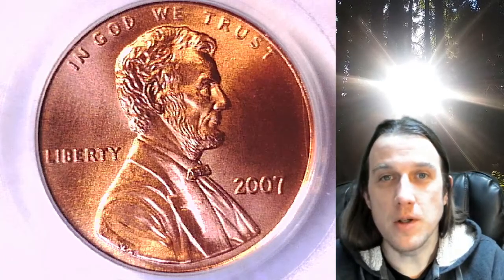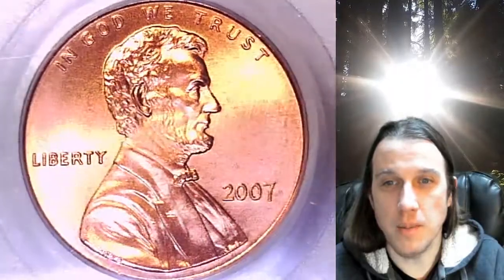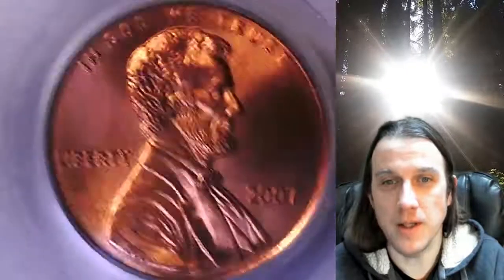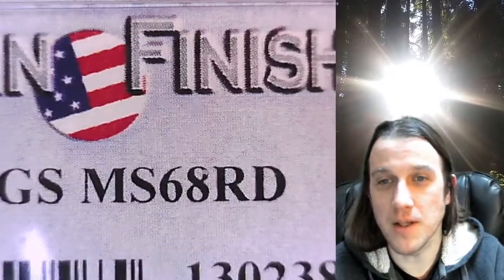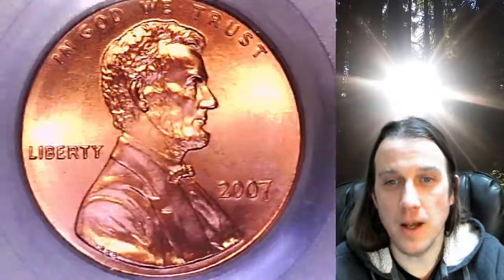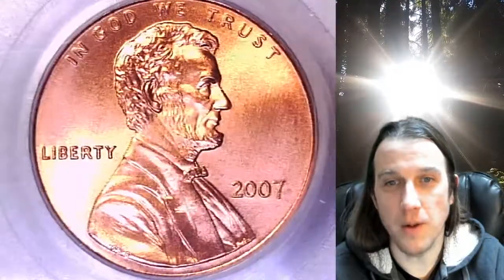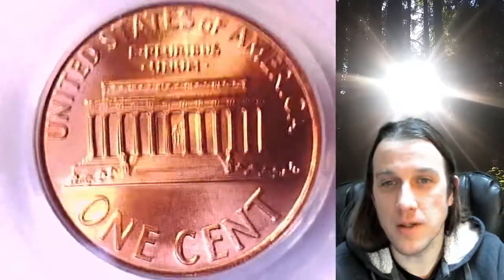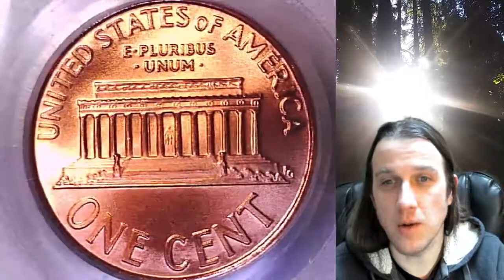Coin Store on Ebay 2007 P Lincoln Memorial Cent PCGS MS 68 RD Satin Finish 13023801